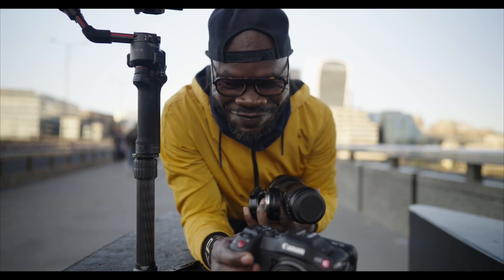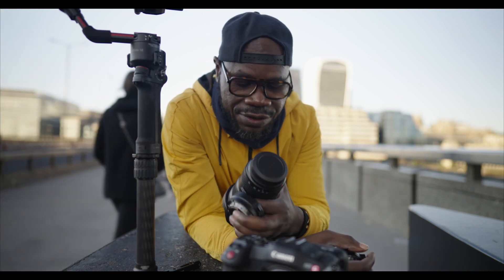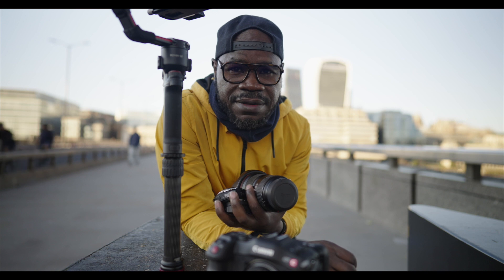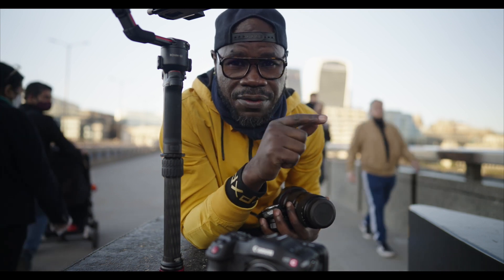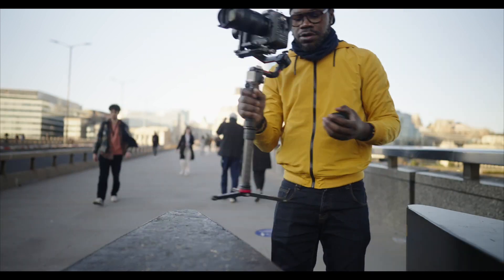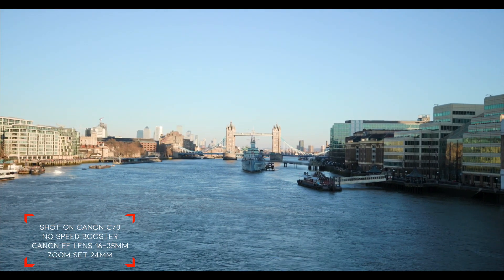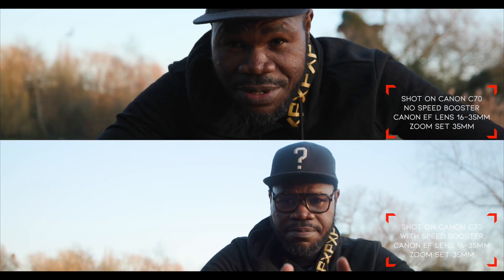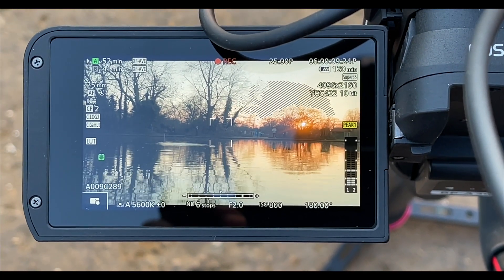Is Canon C70 full frame? | The MOUNT ADAPTER EF-EOS R 0.71x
Is Canon C70 full frame with the Canon MOUNT ADAPTER EF-EOS R 0.71x
When Canon released the Canon EOS C70 a new lens mount adapter was also released.
The Canon MOUNT ADAPTER EF-EOS R 0.71x allows a wide range of full-frame Canon EF lenses to be mounted on the EOS C70, and it enhances their performance in a variety of ways.
For example, the adapter incorporates a 0.71x wide optical converter, so that the lens' full-frame angle of view is maintained on the EOS C70’s Super 35mm sensor.
Light transmission is also increased, with the f-number being approximately one stop brighter than normal – so it can effectively turn an F2.8 lens into an F2.0 lens.
The MOUNT ADAPTER EF-EOS R 0.71x is an EF to RF Mount Lens Adapter that maintains the original angle of view of a full frame EF lens when used on the EOS C70. It also increases the light transmission, to offer a one-stop brighter image.